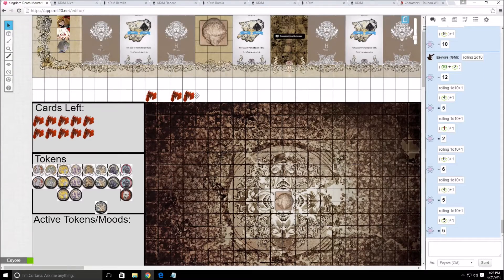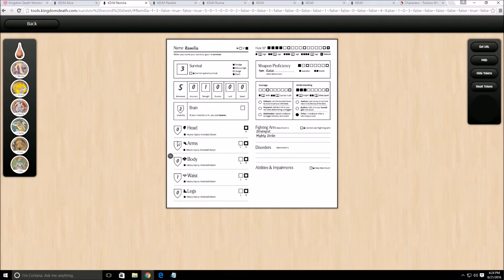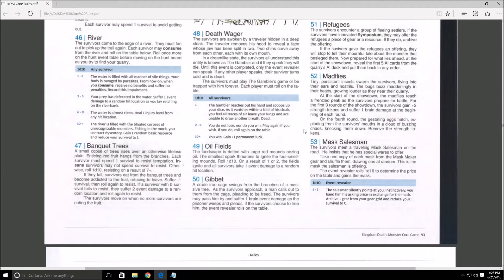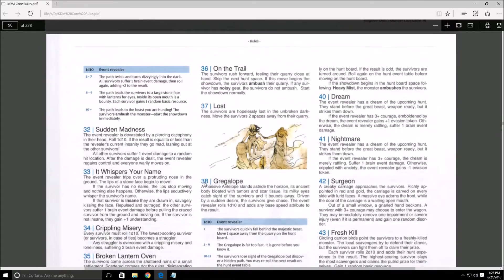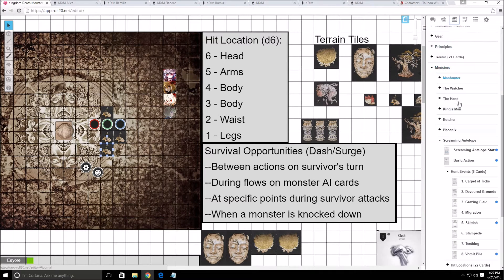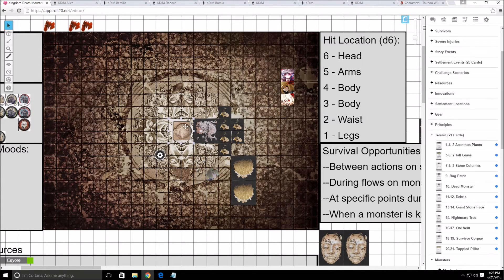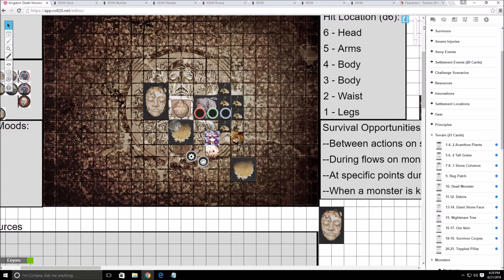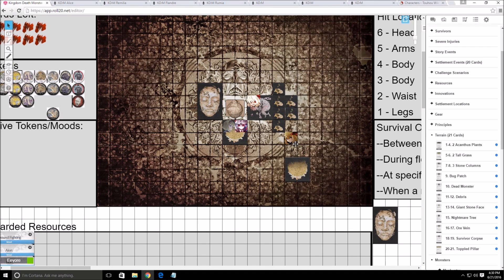Let's Play Kingdom Death Monster (Year 5) Hunt (LV1 Screaming Antelope)